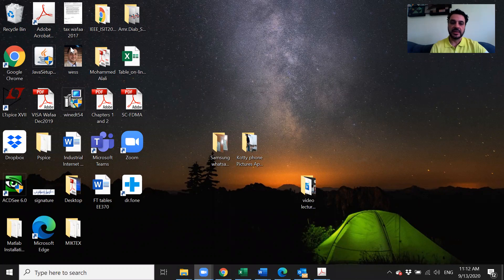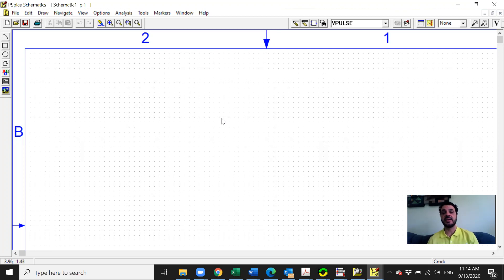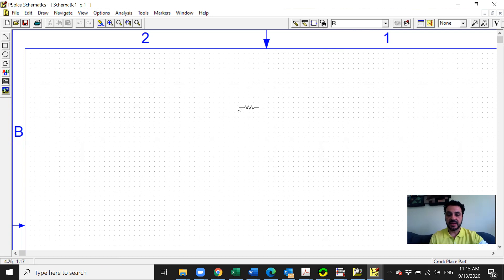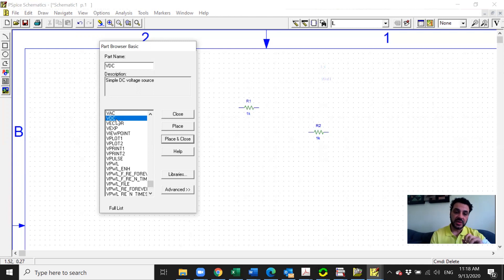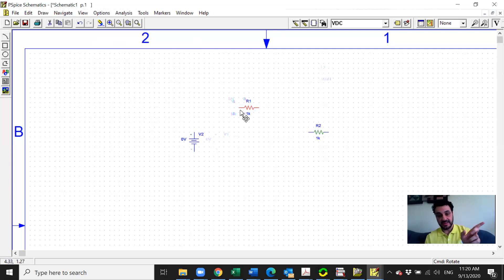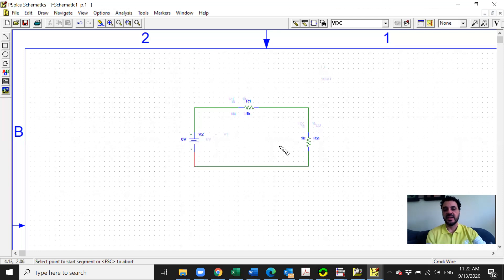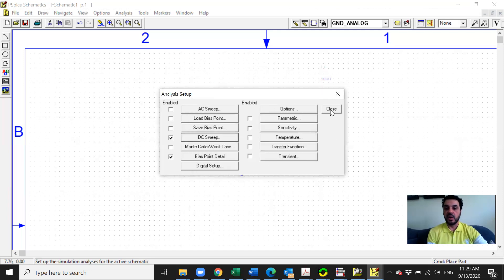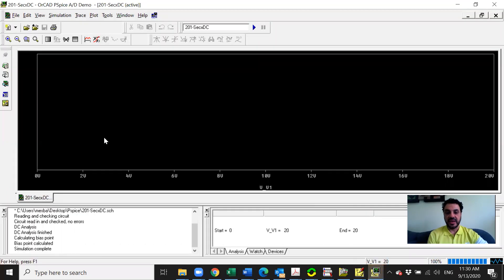EE 272 PSPICE Practice Lab Part 1, (Old EE 203 Week2)